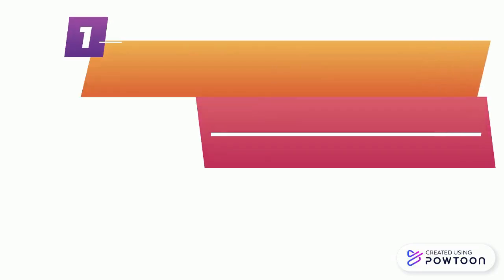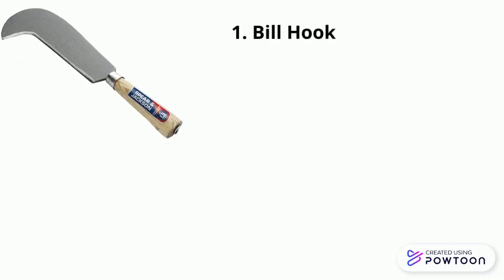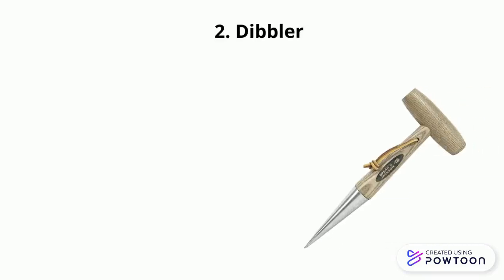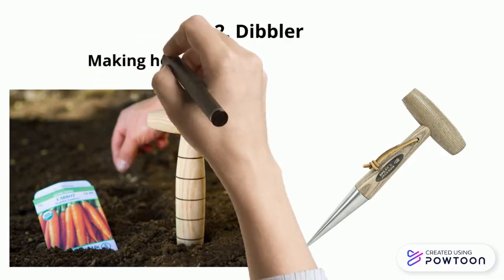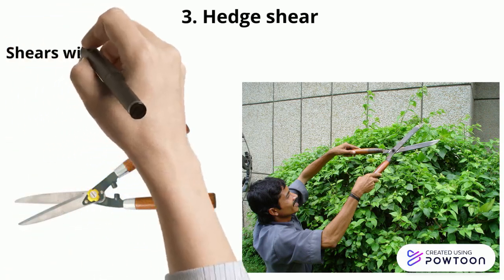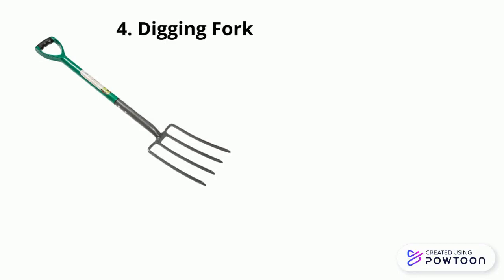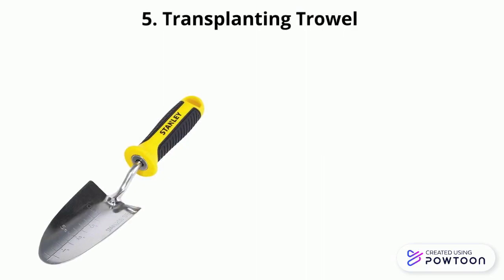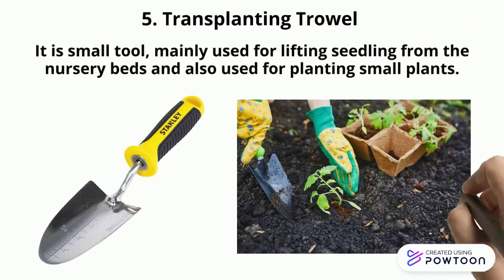Identification of Garden Tools - HORT 111 Practical Ex 1 - By. Dr. P. R. Chaudhary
This video is prepared for course  HORT 111 Fundamentals of Horticulture for First year BSc. (Agriculture) students.